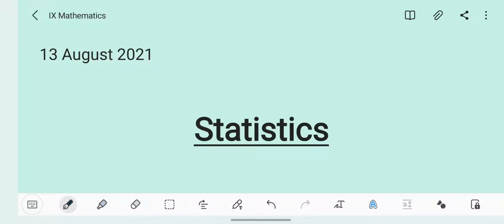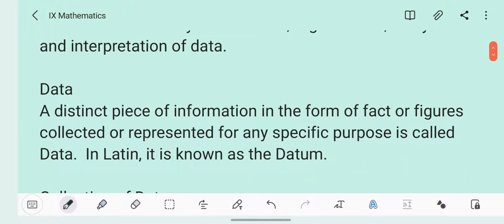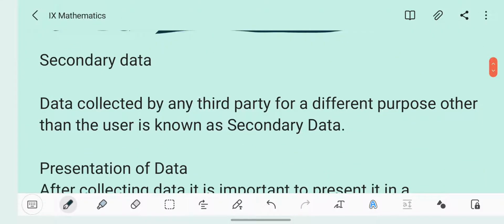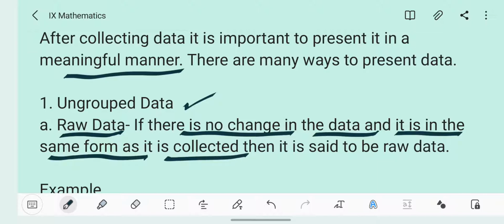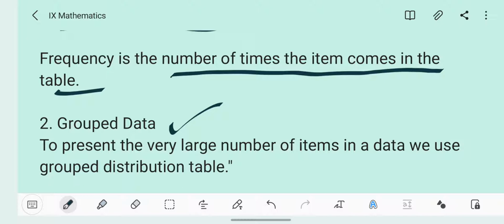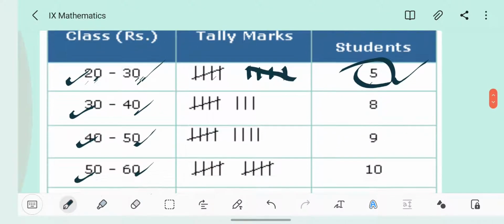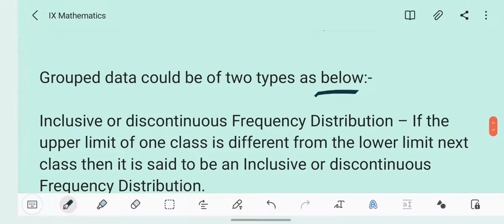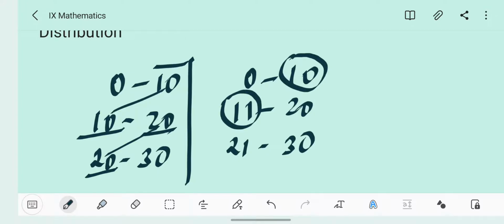IX C44, Mathematics